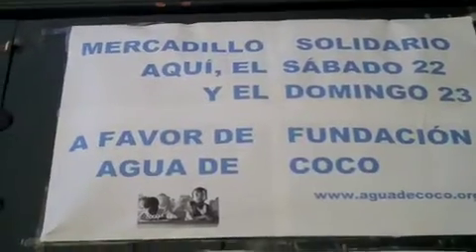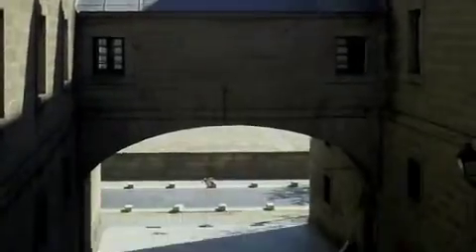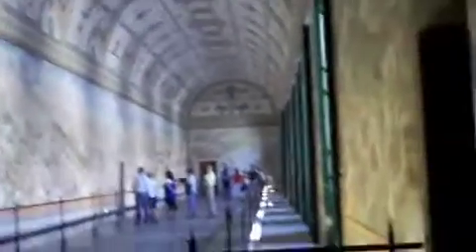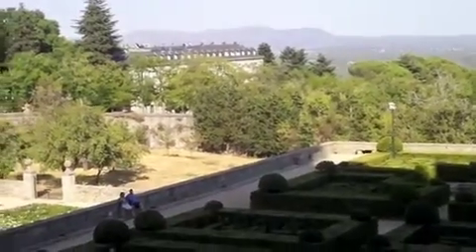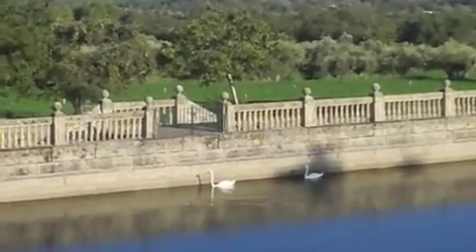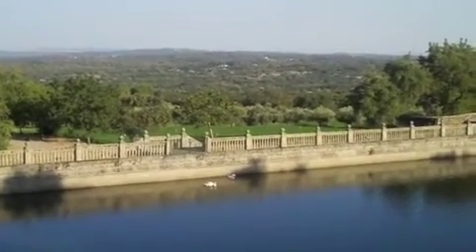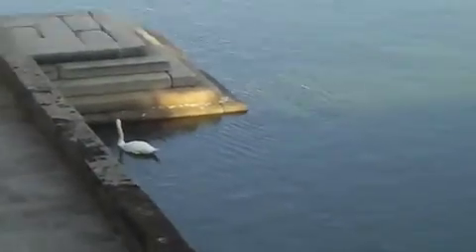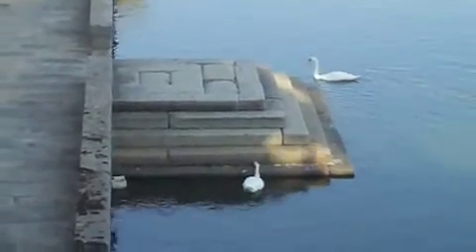Madrid2009 --- El Escorial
The stunning El Escorial where members of the Spanish Royal Family have been buried since the C16th.